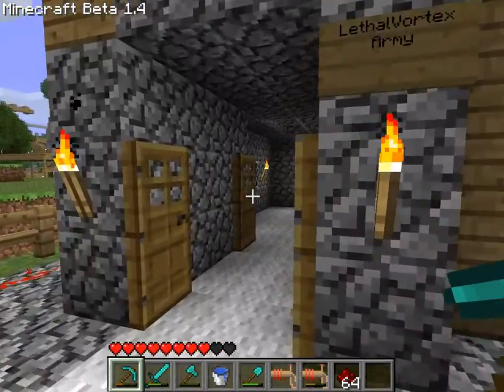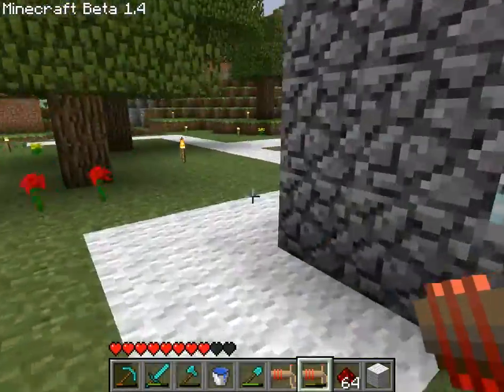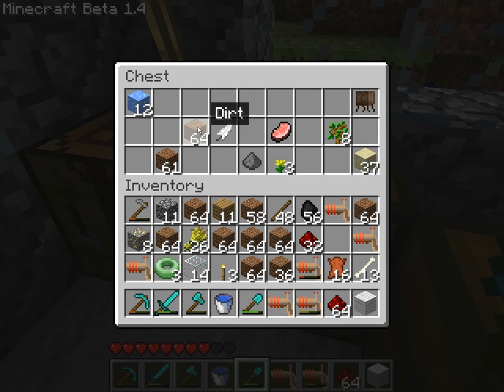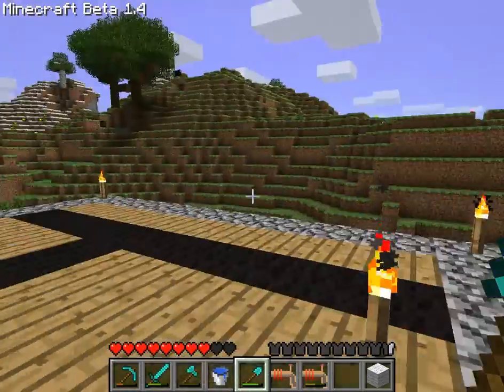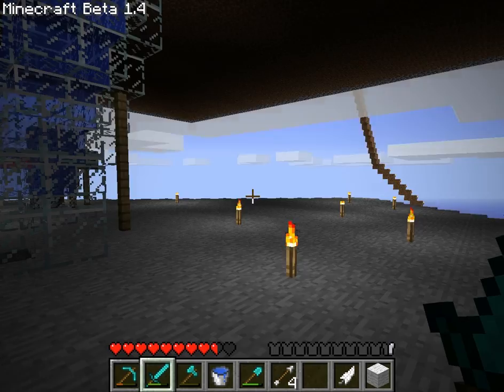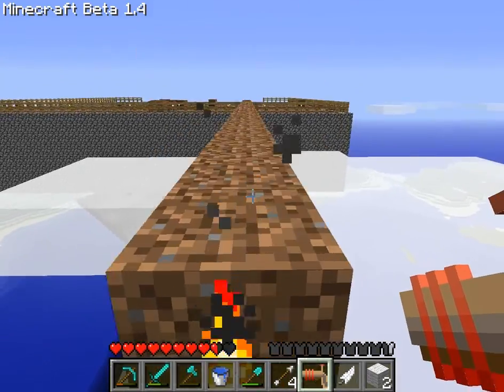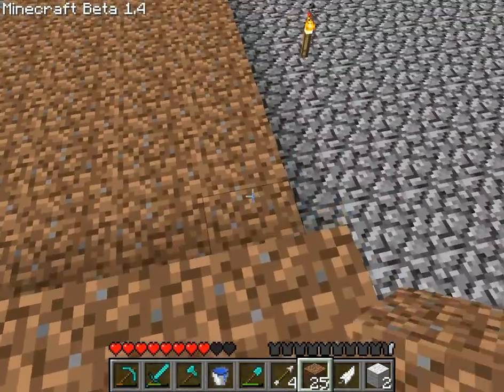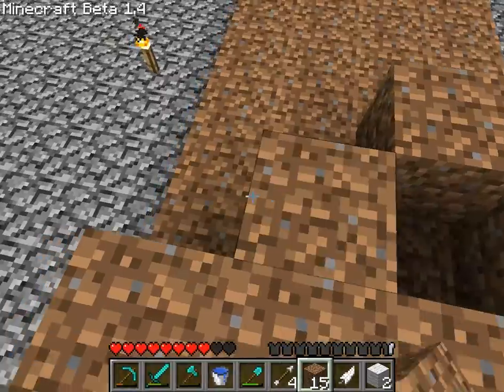LethalVortex Minecraft Adventures Episode 108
whaaa where is my ship?